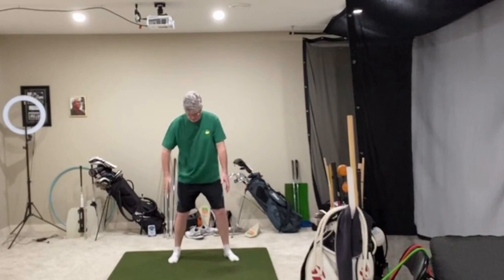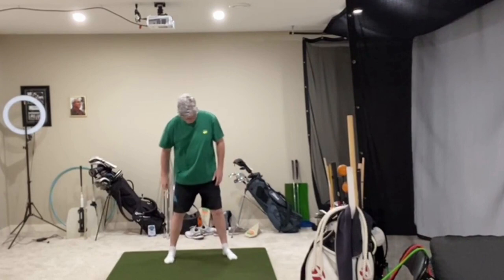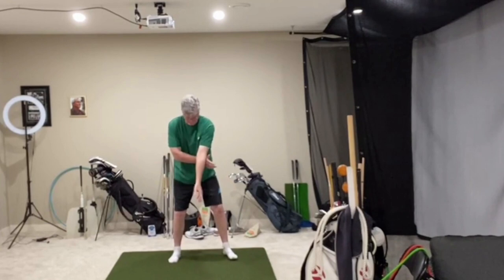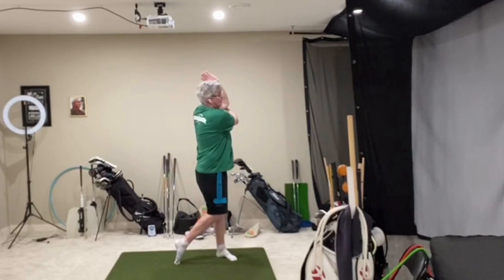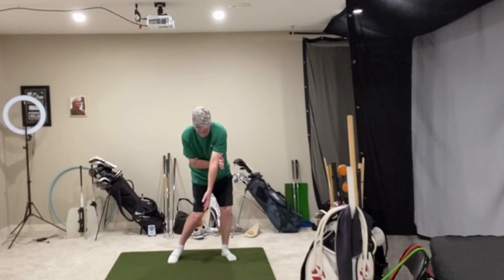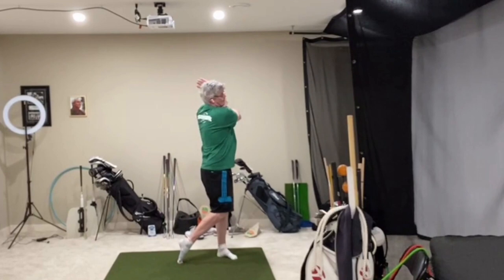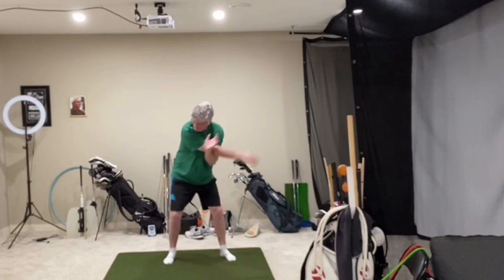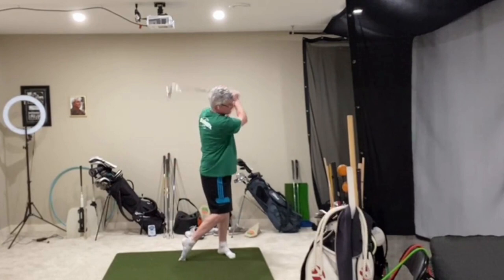Great Advice from Ben Hogan and Georger Knudson - A Simpler Way to Swing!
"Impact is the result of everything prior to that point" Ben Hogan

"The golf swing is a powerful graceful dance"
George Knudson

Try this easy effective drill for a better more consistent swing motion!

It will get you moving and swinging your arms and body together for  a dynamic swing motion and fantastic impact position!

Two great thoughts from two of the greatest swingers of the golf club and ball strikers of all time!

Often golfers will look at stop action pictures of a golf swing and forget that the golf swing is not a series of static positions.

They'll try to mimick these positions at different points in the swing which most often does not lead to good resutls!

The golf swing is not a bunch of static positions that you try to learn and piece together.

The golf swing is a naturally flowing dynamic sequence of movement!

It's about motion and moving properly in a connected sequence. Indeed like a powerful graceful dance!